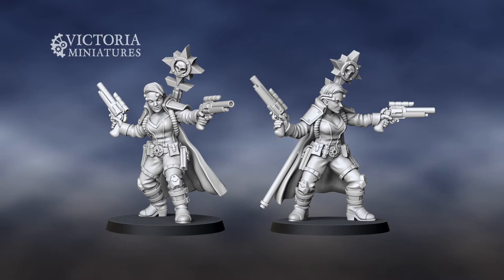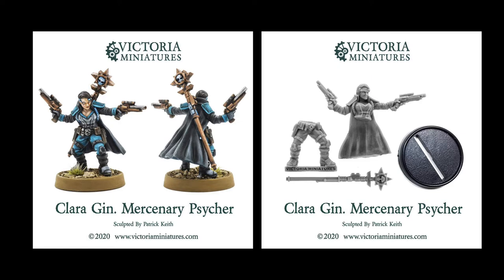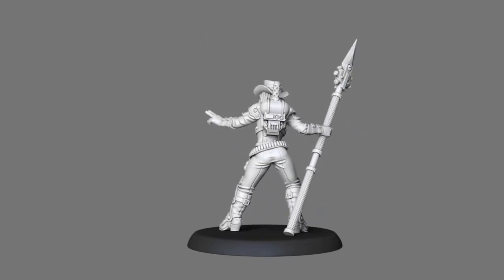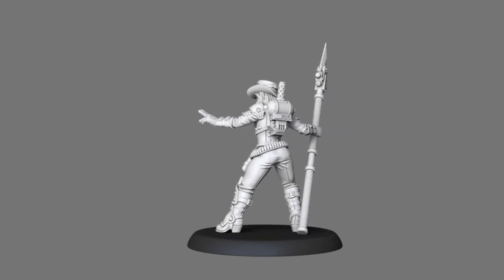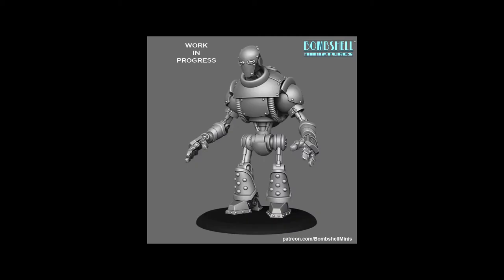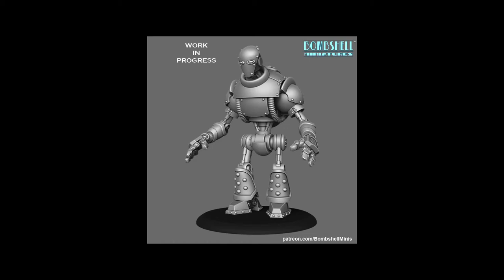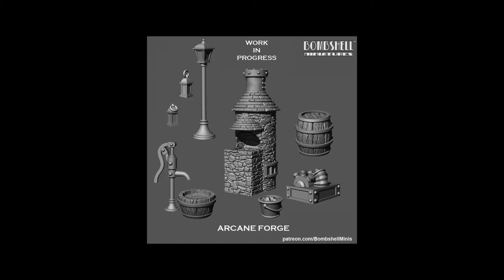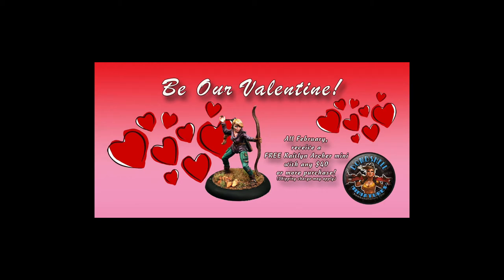Saturday Morning Cereal - S1E2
Episode 2 - 2020 - Feb 8

Bombshell Minis on the web